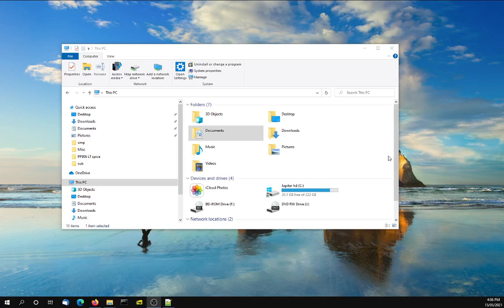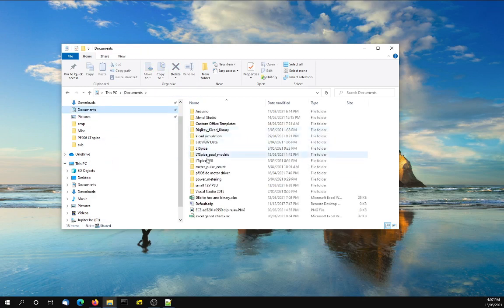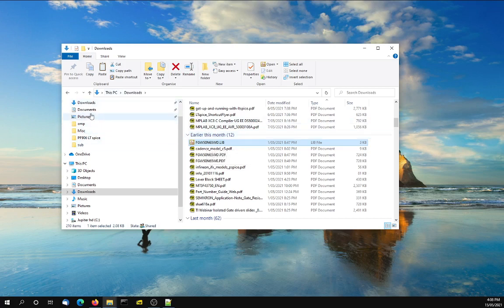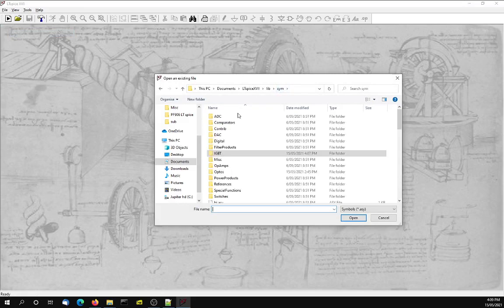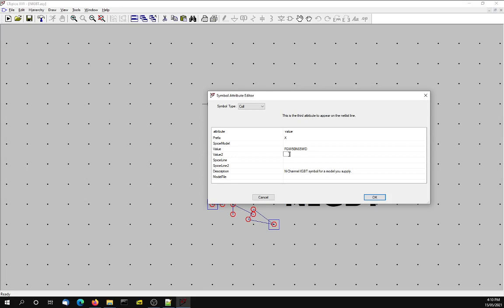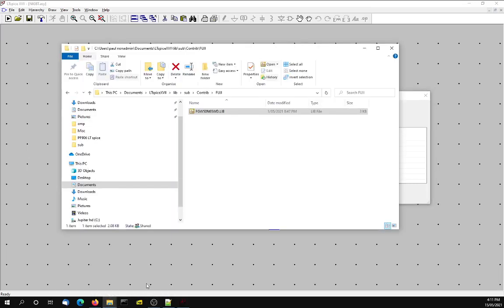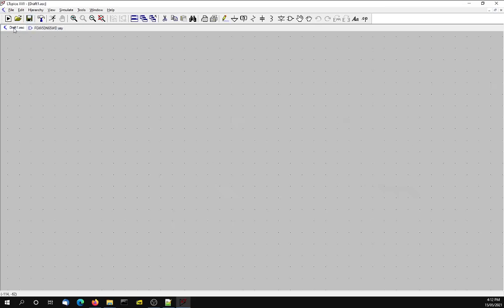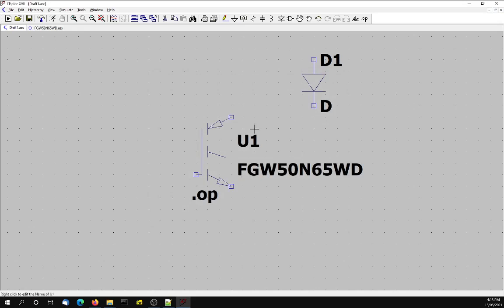Adding 3rd party models to LTspice XVII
This video describes how to add 3rd party models to LT spice so you can simply select the device without having to add a .LIB or .INC statement for each schematic.

The process is not described in the LTspice XVII Help files and Ive not found any video that describes this procedure on YouTube 'so far for this version.  There are videos for previous versions of LTspice and that procedure is slightly different.